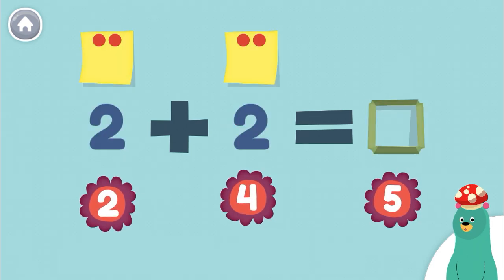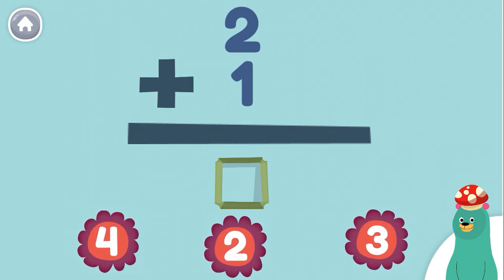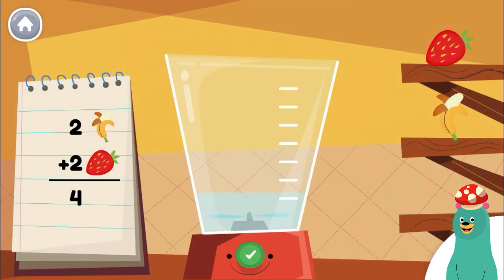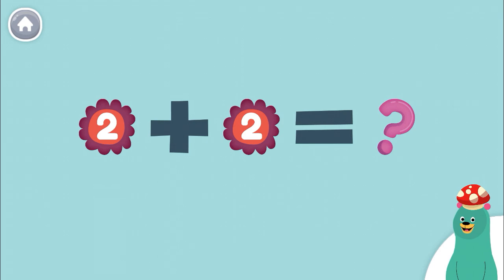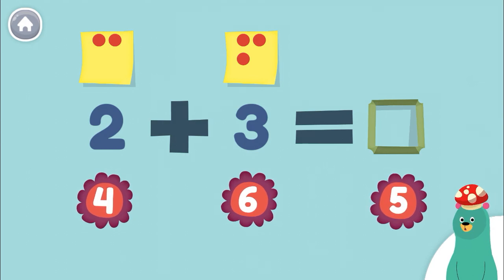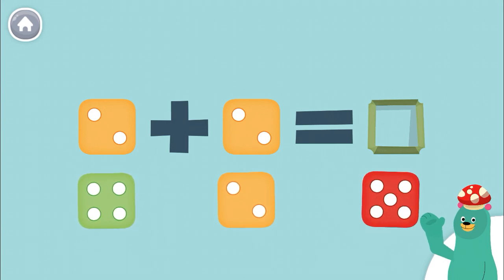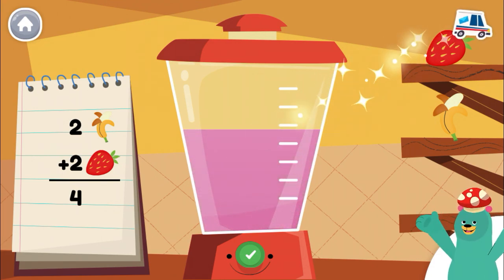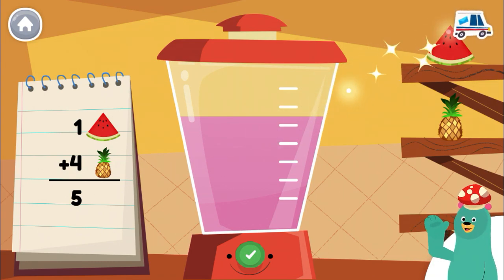Fluently add within five - Adding within four - Addition for children and kids - Kidsland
Learn adding within four for children and kids.